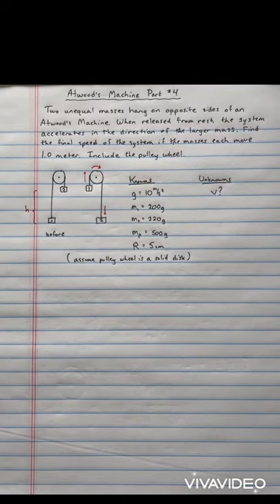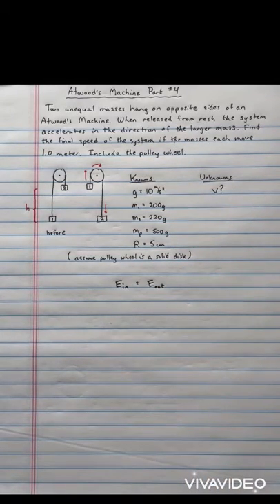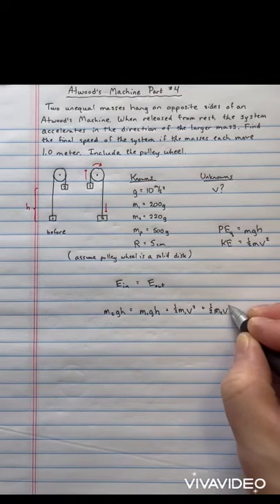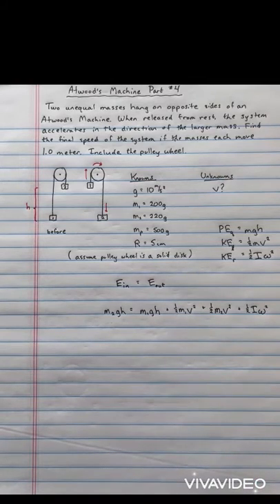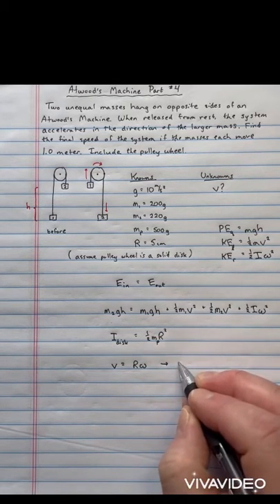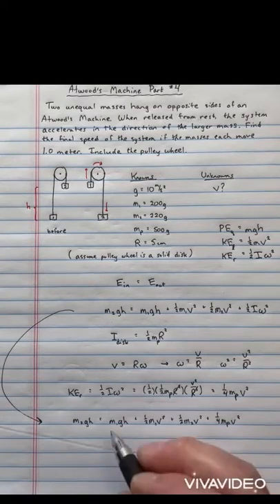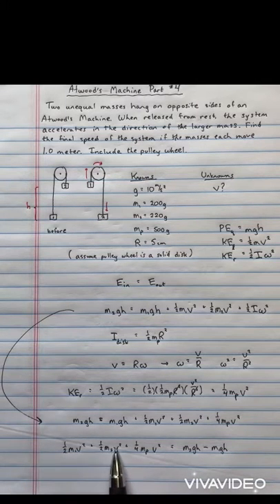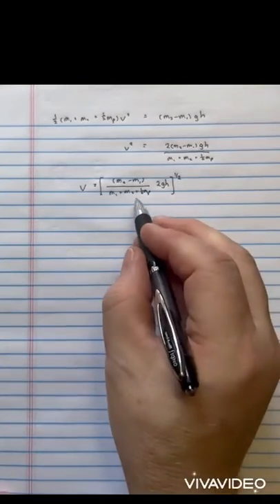Physics Corner demo video 05 - Atwood’s Machine Part IV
Physics Corner demo video 05 - how to solve for the final speed of masses on an Atwood’s Machine, incorporating the pulley wheel.